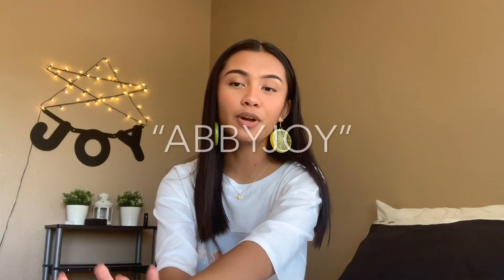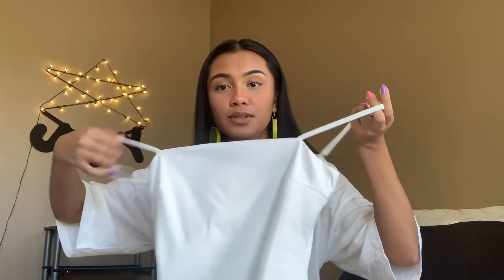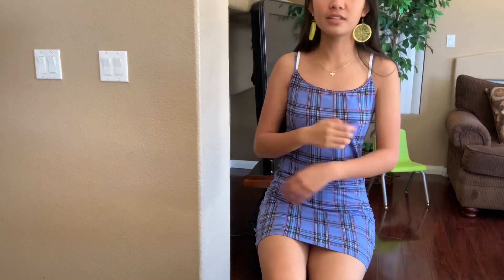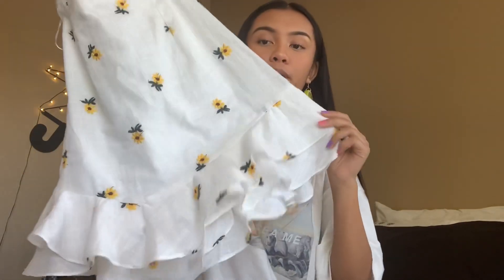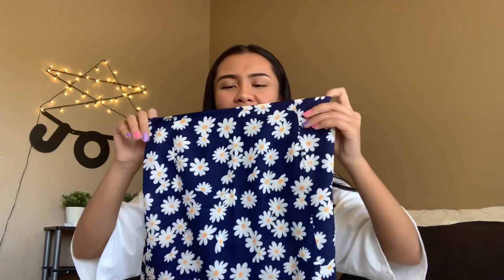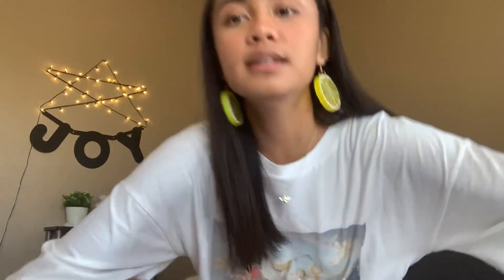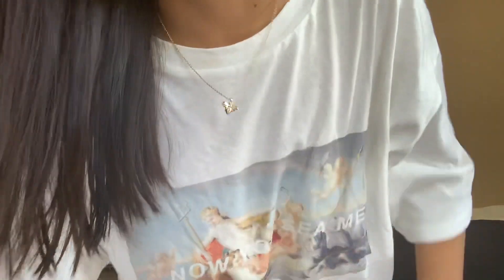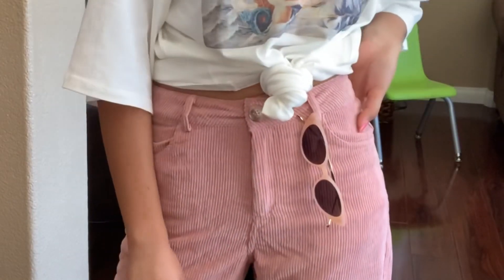$300 PRINCESS POLLY HAUL | back to school 2019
Princess Polly provides express shipping (2 days) to the US on orders that are over $50 USD.

i love you all 💜 make sure to watch in the highest quality!

✧･ﾟ: *✧･ﾟ:* 　　 *:･ﾟ✧*:･ﾟ✧
𝐢𝐧𝐬𝐭𝐚𝐠𝐫𝐚𝐦 • @abbythejoy
𝐭𝐰𝐢𝐭𝐭𝐞𝐫 • @abbythejoy
𝐬𝐧𝐚𝐩𝐜𝐡𝐚𝐭 • abbyjoybautista
𝐬𝐩𝐨𝐭𝐢𝐟𝐲 • @abbythejoy
𝐯𝐬𝐜𝐨 • @athej
✧･ﾟ: *✧･ﾟ:* 　　 *:･ﾟ✧*:･ﾟ✧

☆彡
if you are going through anything, please reach out to someone and get help. do not turn to suicide. you are loved, you are worth it, you can get through anything. please call the suicide prevention hotline if you or a loved one needs help. spread love & joy to all. thank you.

☆彡